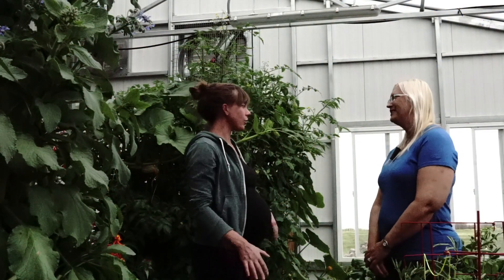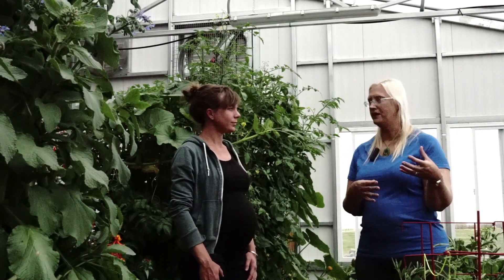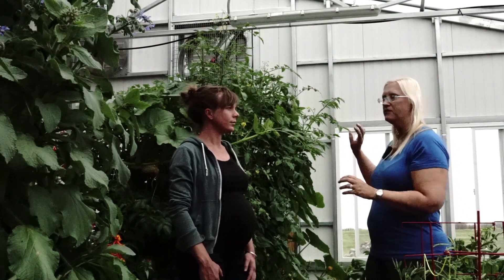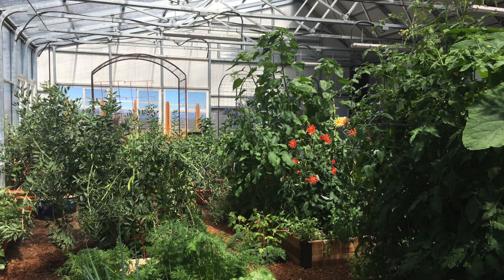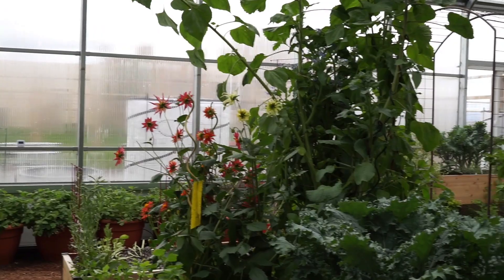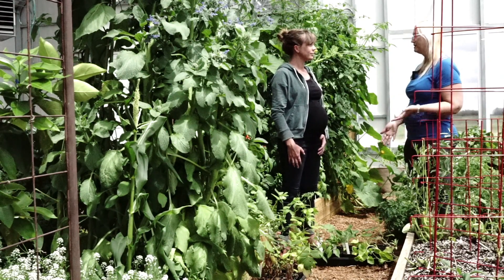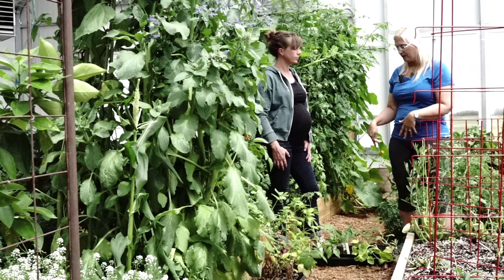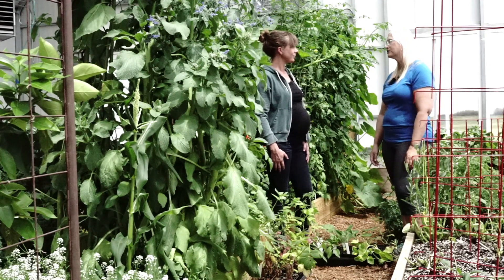Grow Ceres | How To Plan a Garden Layout in a Solar Greenhouse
Welcome to Grow with Ceres, where we take you inside our greenhouses to get a glimpse at what our growers are up to. We'll share with you gardening tips and tricks for various plant species and also how to maintain your greenhouse for optimal year-round production.

On this episode of Grow Ceres we ask Meredith her strategy behind the gardening layout of her year-round passive solar greenhouse. Learn how she pairs her greenhouse with her outdoor garden and how the indoor environment can benefit the outdoor one.

0:00:04.920,0:00:10.349
so tell us a little bit about your your

0:00:07.899,0:00:14.980
layout here how did you decide to plant

0:00:10.349,0:00:16.480
what you planted where yeah so when you

0:00:14.980,0:00:19.170
see the pictures of the full greenhouse

0:00:16.480,0:00:22.330
I kind of broken it into four quadrants

0:00:19.170,0:00:24.789
in part depending on where you're gonna

0:00:22.330,0:00:26.949
get the most Sun in the heat so because

0:00:24.789,0:00:29.949
I'm growing annuals like this as well as

0:00:26.949,0:00:30.910
tropical trees the tropical trees kind

0:00:29.949,0:00:33.160
of go in the back

0:00:30.910,0:00:34.149
what is that North West quadrant which

0:00:33.160,0:00:36.520
they're going to get the most Sun

0:00:34.149,0:00:41.739
year-round and the heat most year-round

0:00:36.520,0:00:43.780
to the East North quadrant is kind of my

0:00:41.739,0:00:45.910
workstation because it gets the least

0:00:43.780,0:00:47.050
amount of heat and Sun and then up here

0:00:45.910,0:00:48.850
in the front in the area that we're

0:00:47.050,0:00:51.129
standing in right now that is the south

0:00:48.850,0:00:53.050
east quadrant and that's where I laid

0:00:51.129,0:00:56.379
out these four beds so I can do annuals

0:00:53.050,0:00:59.230
with some rotation and then in the west

0:00:56.379,0:01:00.699
south or Southwest quadrant you have a

0:00:59.230,0:01:04.059
little bit of like a living room area

0:01:00.699,0:01:06.159
with herbs and edible flowers you can

0:01:04.059,0:01:09.760
kind of enjoy the view of the West and

0:01:06.159,0:01:12.790
the mountains from this location yeah

0:01:09.760,0:01:14.200
and how do you care your greenhouse with

0:01:12.790,0:01:17.710
your outdoor garden so you have a

0:01:14.200,0:01:18.970
beautiful big outdoor yeah so one of the

0:01:17.710,0:01:21.790
main main benefits of having the

0:01:18.970,0:01:24.520
greenhouse is that you can start

0:01:21.790,0:01:25.900
seedlings really really early and by the

0:01:24.520,0:01:28.090
time it's warm enough here in Colorado

0:01:25.900,0:01:30.220
to get them outside they're decently

0:01:28.090,0:01:32.409
sized so these these guys here that you

0:01:30.220,0:01:34.780
can see at our feet I started all of

0:01:32.409,0:01:36.880
these from seed in my house under grow

0:01:34.780,0:01:38.850
lights and then once they were yay big

0:01:36.880,0:01:40.600
you know kind of true leaf sized

0:01:38.850,0:01:42.640
replanted them brought them in the

0:01:40.600,0:01:45.520
greenhouse and you can see like I mean

0:01:42.640,0:01:47.740
this tomato is you know ready to go

0:01:45.520,0:01:49.630
outside so in the next couple days it'll

0:01:47.740,0:01:51.970
it'll go outside so that's that's the

0:01:49.630,0:01:53.619
main benefit is being able to both

0:01:51.970,0:01:55.210
double your fruit production but also

0:01:53.619,0:01:56.320
use the greenhouse as a way to start

0:01:55.210,0:01:58.740
stuff much earlier than you otherwise

0:01:56.320,0:01:58.740
could

0:02:00.050,0:02:07.610
[Music]